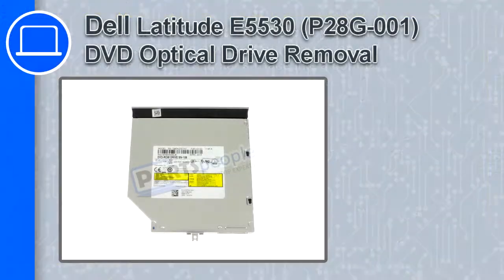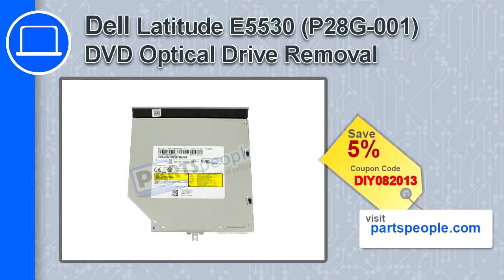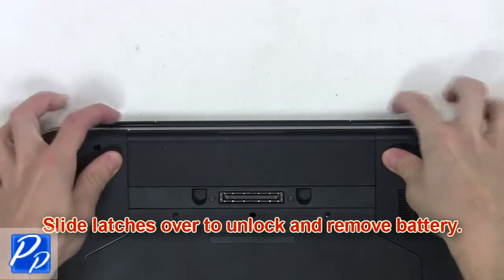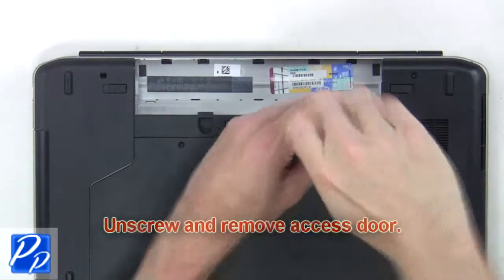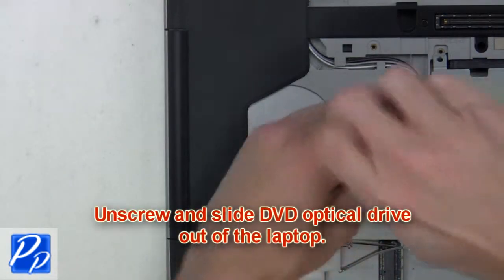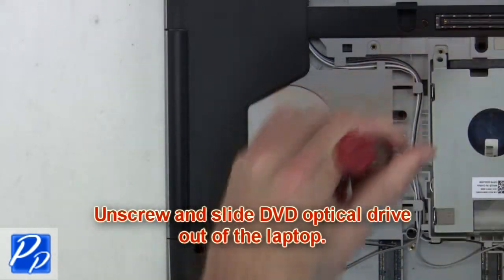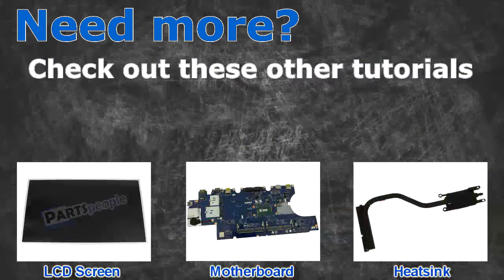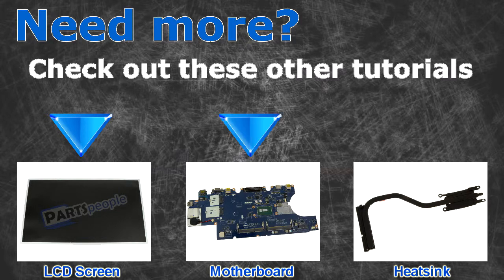Dell Latitude E5530 (P28G-001) DVD Optical Drive How-To Video Tutorial